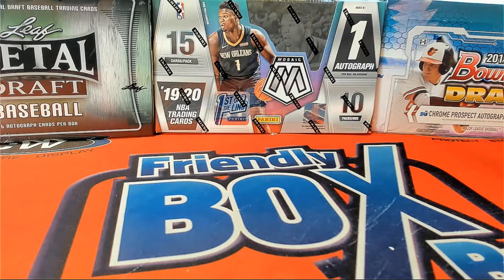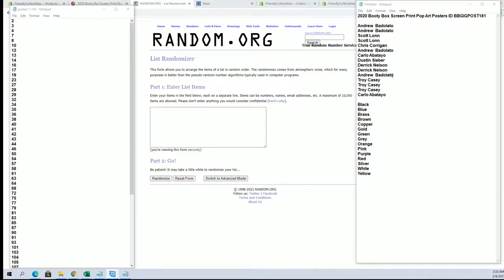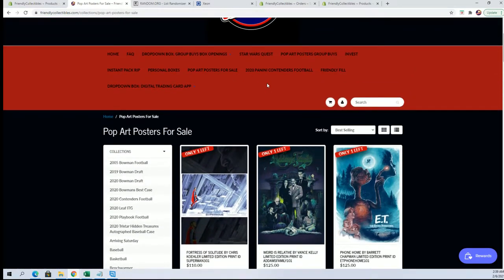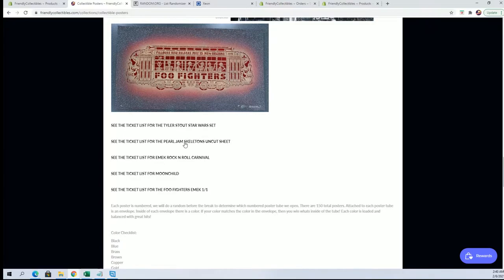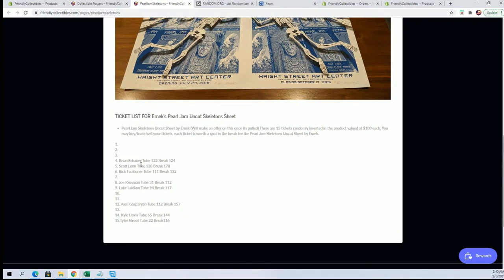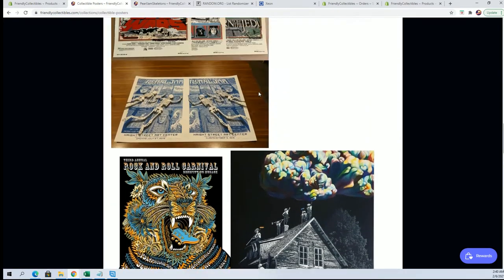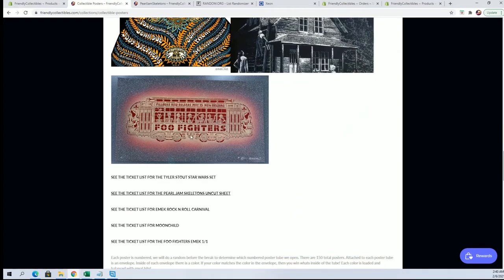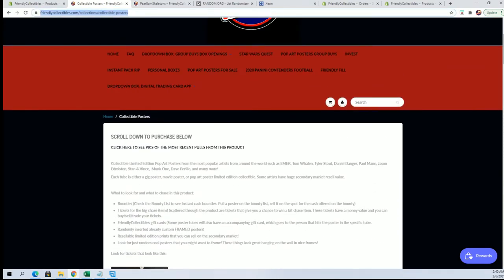2020 Booty Box Screen Print Pop Art Posters ID BBGIGPOST181